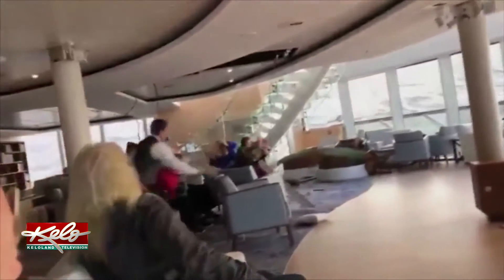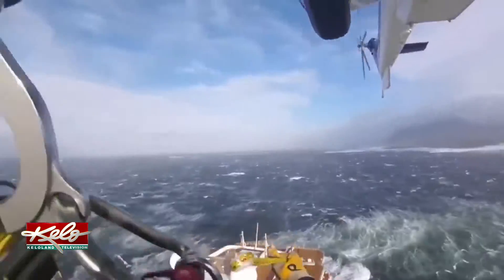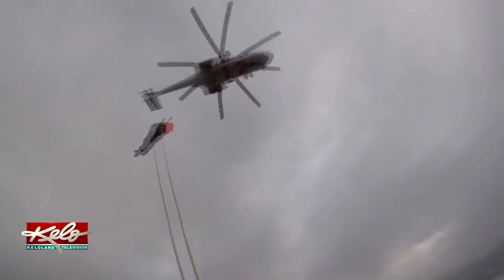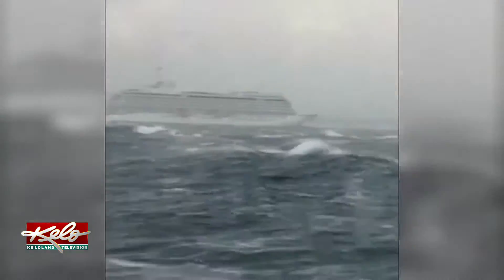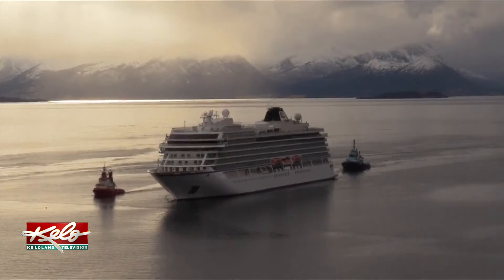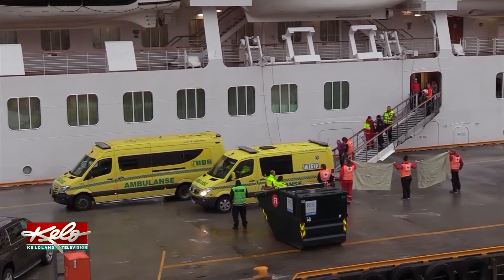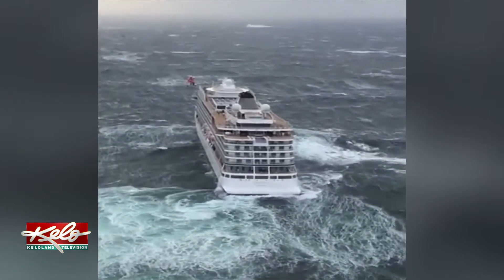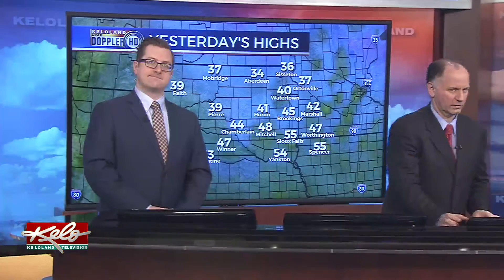All Viking Sky Passengers, Crew Safe; Ship Docks